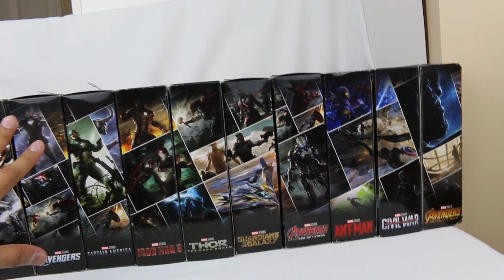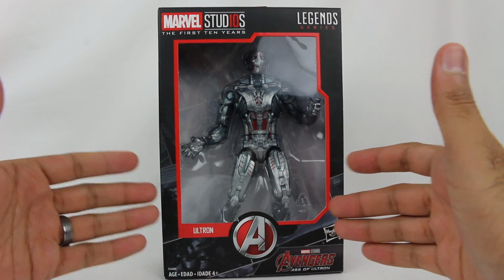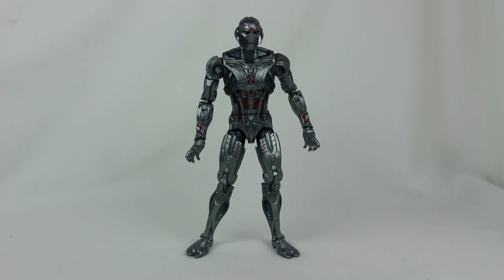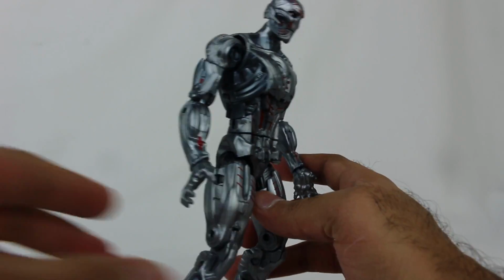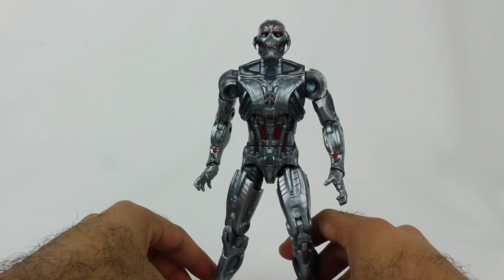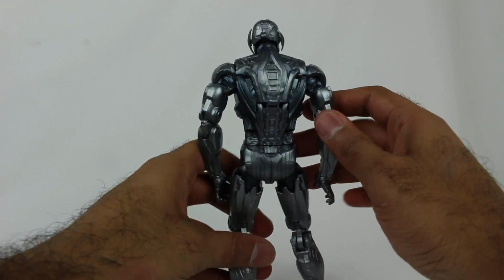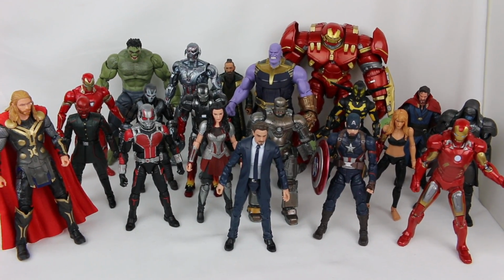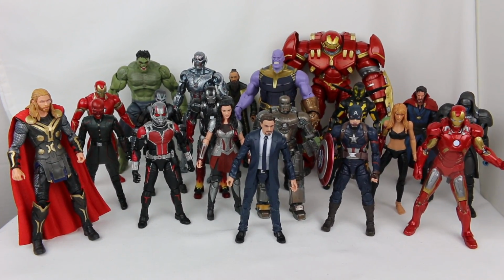Marvel Legends "The First Ten Years": Ultron Review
In celebration of the 10 year anniversary of Marvel Studios, Hasbro has released a Marvel Legends Series line for Marvel Studios: The First Ten Years. Each item in the collection is from a different Marvel Studios movie, and the packaging includes pictures and info from that movie (including a larger image formed by placing all the boxes together). This item is not numbered as it's a bonus release that was coined a "convention" exclusive though I found it a GameStop. This set features Ultron from Avengers: Age of Ultron. I liked Ultron's design in the movie and the figure represents him well, as he does look creepy and he's pretty tall. The figure has pretty standard articulation and paint details as well. If you're a fan of Ultron, I think he's definitely worth picking up.